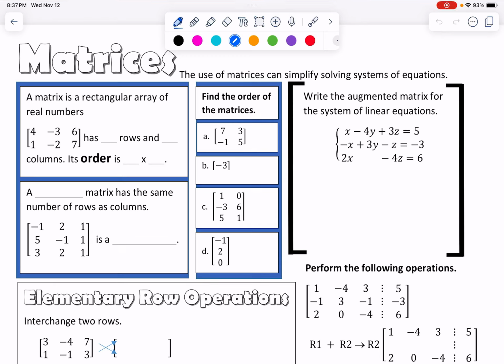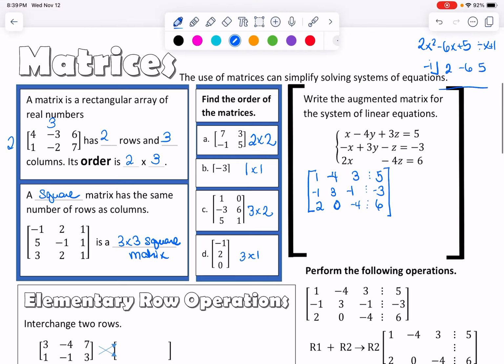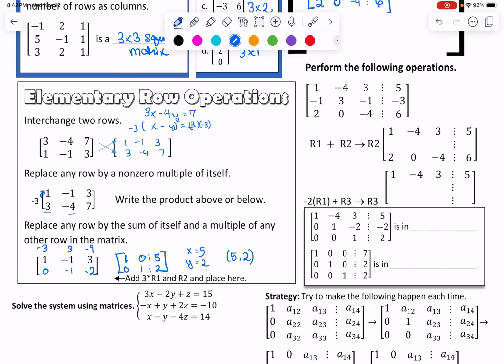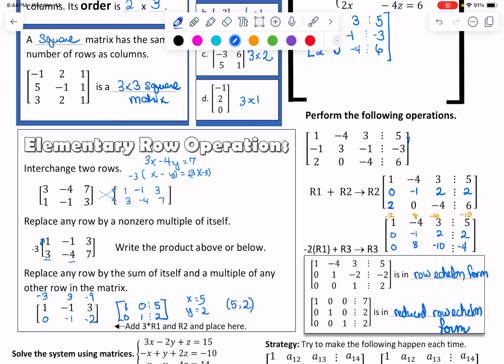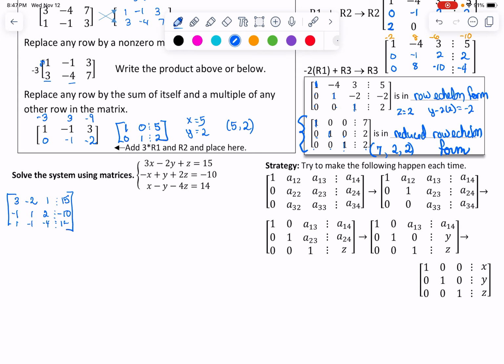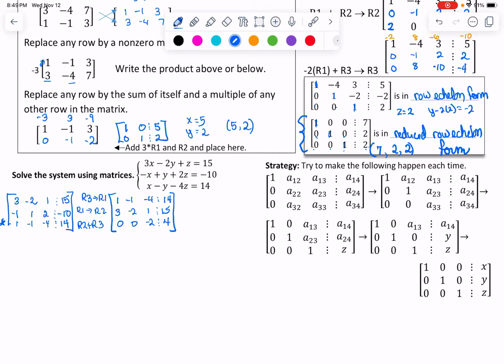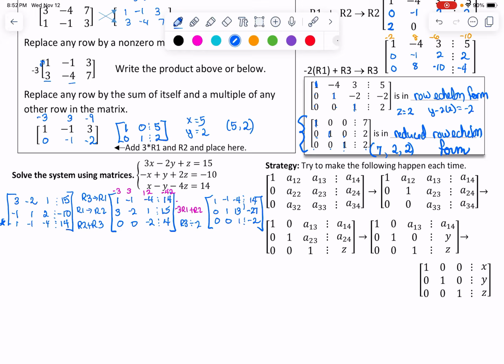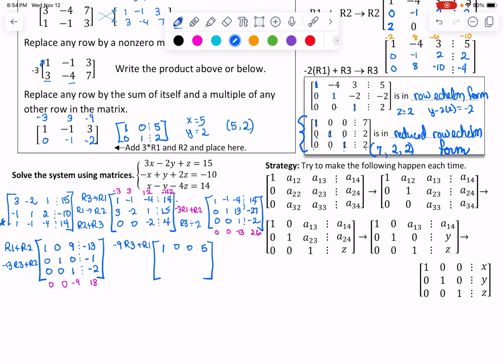Solving Systems of Equations Using Matrices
Learn how to write a system of equations as an augmented matrix. See elementary row operations and Gauss-Jordan elimination in process. Understand the difference between row echelon and reduced row echelon form.